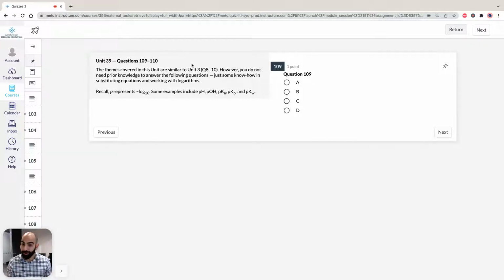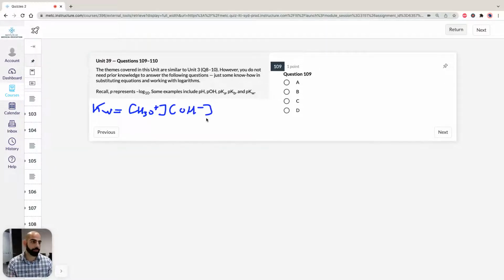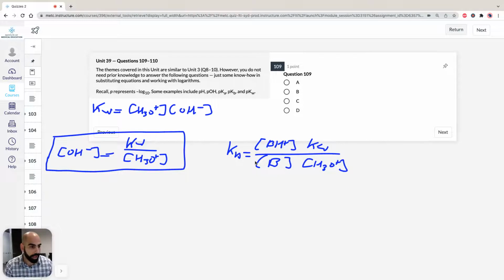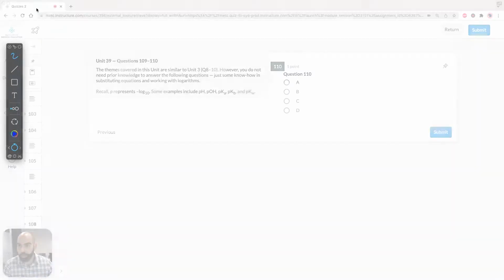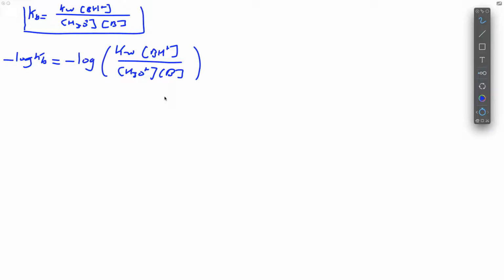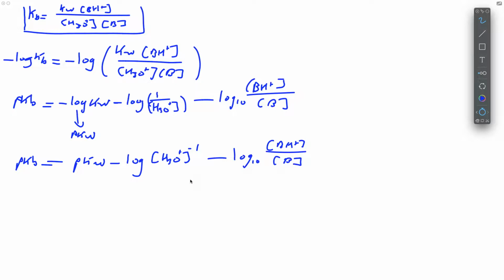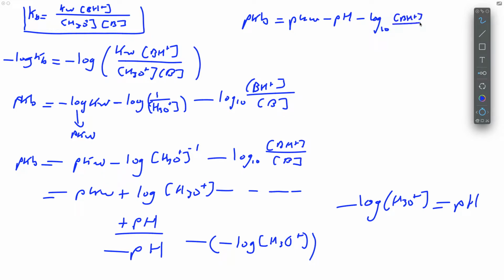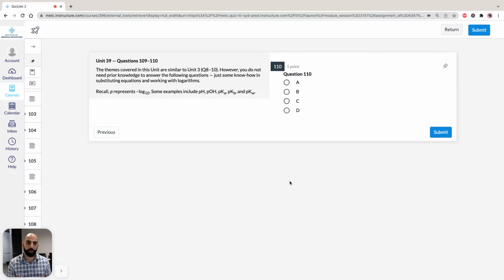ACER GAMSAT Solutions to Unit 39: Question 109–110 (Practice Test 3, formerly Pink Booklet)